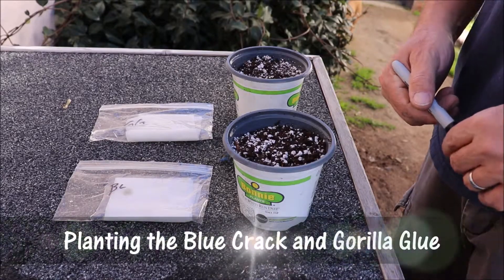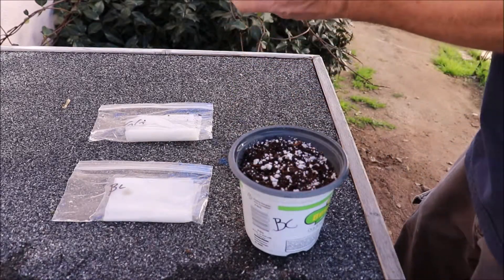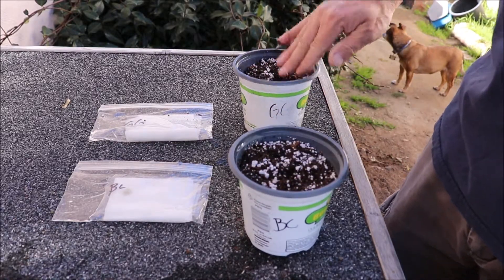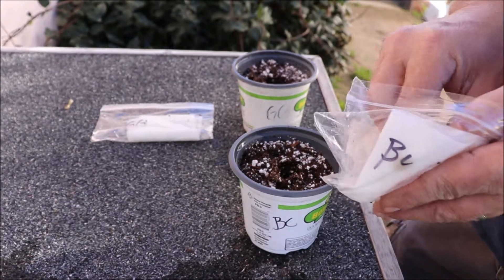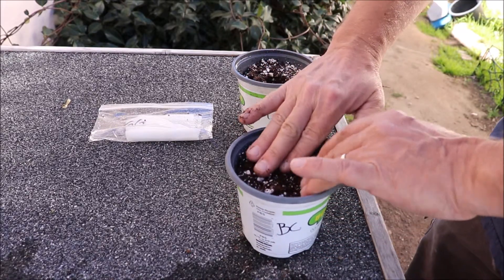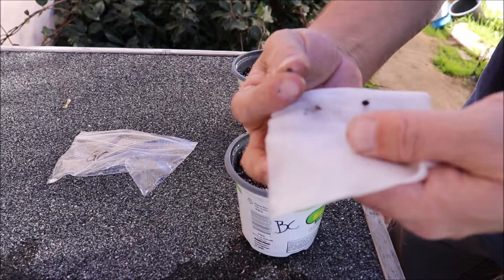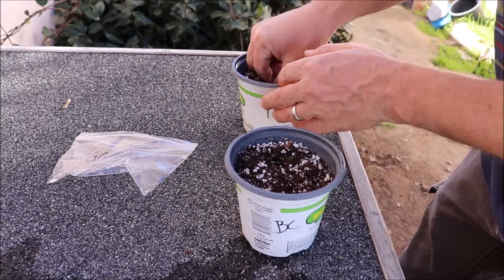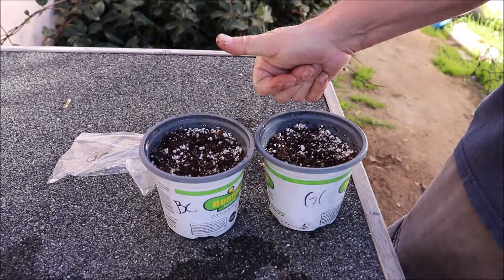Planting the Blue Crack and Gorilla Glue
Putting the germinated seeds in soil